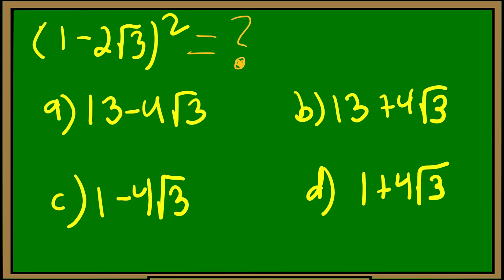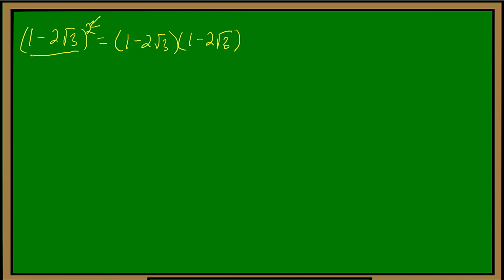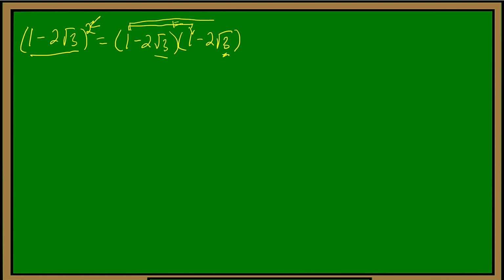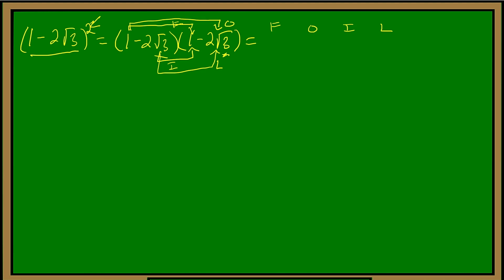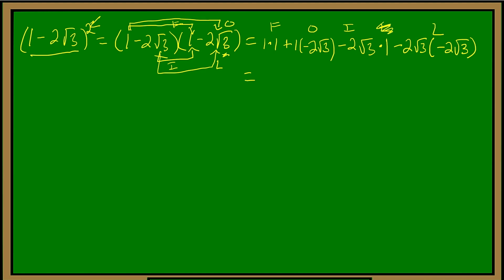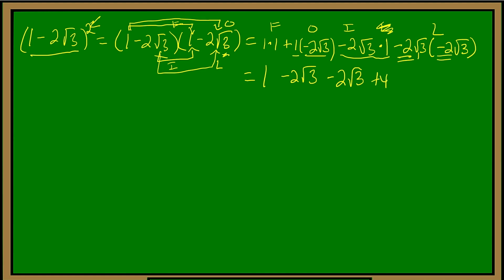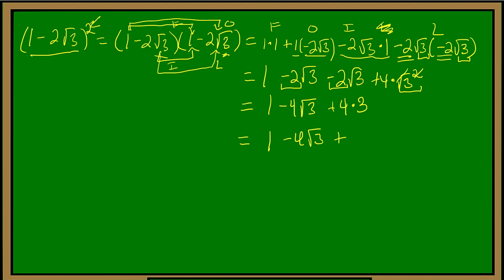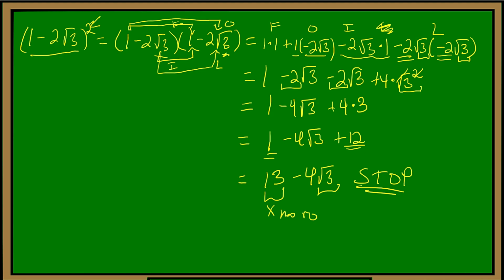Algebra Challenge: Can You Square This Radical Expression?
Think you've mastered the FOIL method? Test your algebra skills with this tricky quiz question!  We'll give you a binomial expression containing a radical (square root). Your challenge is to square it correctly.  Don't worry if you get stuck – we'll walk you through the step-by-step solution using the FOIL method. Learn, practice, and level up your radical simplification skills!